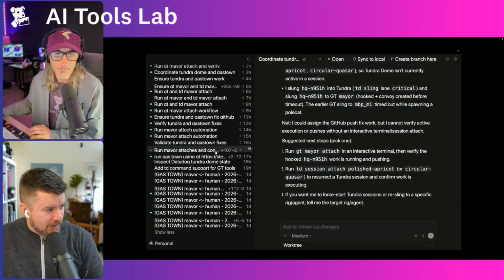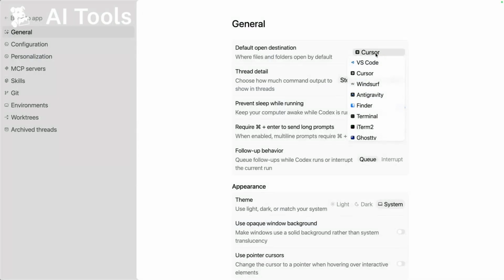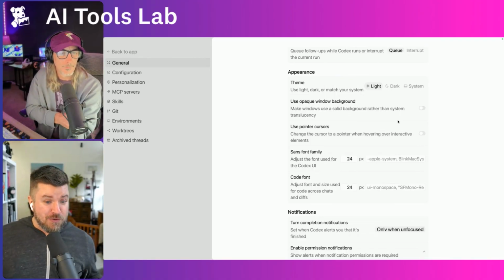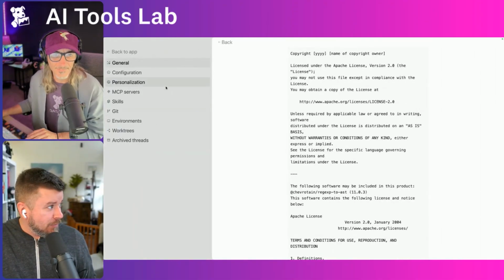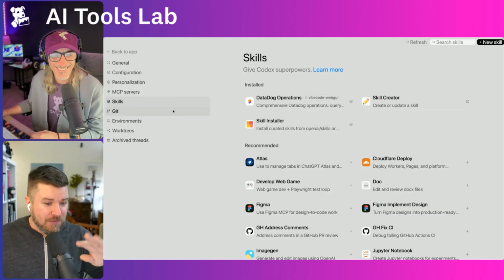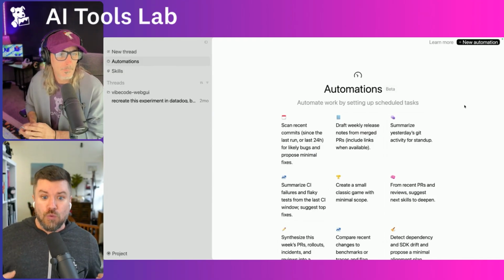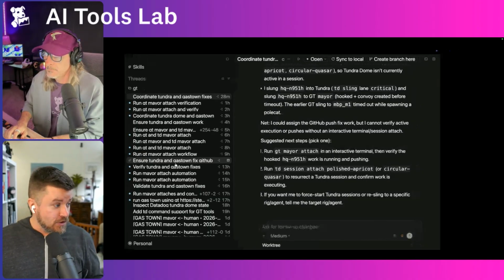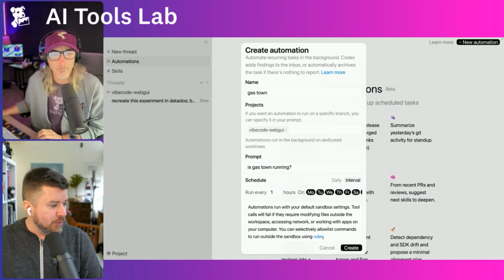Walkthrough of Automations and Skills Using OpenAI's new Codex desktop App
Ryan provides a walkthrough of OpenAI's new Codex desktop app for Mac, a GUI-based development environment that wraps the Codex CLI with enhanced features for session management, workspace organization, and autonomous agent behavior. The app preserves CLI sessions across launches and allows users to organize multiple workspaces within a single repository, making it easier to manage parallel development streams.

💡 Key Takeaways:
✓ Persistent session management preserves CLI sessions across app launches
✓ Multiple workspaces enable parallel development streams within a single repository
✓ Verbosity settings (friendly vs pragmatic) reduce output tokens and unnecessary emojis
✓ Built-in automation scheduler creates cron-like behavior for autonomous agent workflows
✓ MCP servers and skills extend capabilities with tools like Playwright and Atlas
✓ IDE integration supports Cursor, VS Code, Windsurf, Antigravity, Xcode, and more
✓ Token costs are half the price of Codex CLI

0:00 Introduction to OpenAI Codex App
1:17 Session Management and Workspace Organization
4:26 Thread Detail Verbosity Settings
6:49 Personalization: Friendly vs Pragmatic Mode
8:01 Git Worktrees and Multi-Agent Coordination
9:44 Automations: Scheduled Agent Tasks
11:34 Automation Issues: Model Selection and API Restrictions
13:28 Building Agent Farms with Primitives
15:07 Session Clicking Workflow and Terminal/Differ Features
17:18 GUI Benefits: Image Previews and Drag-and-Drop